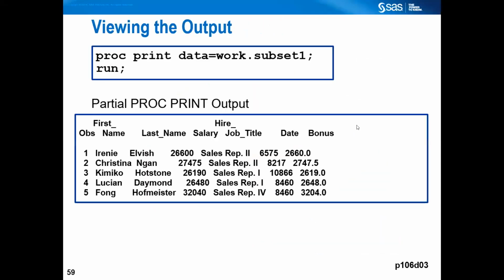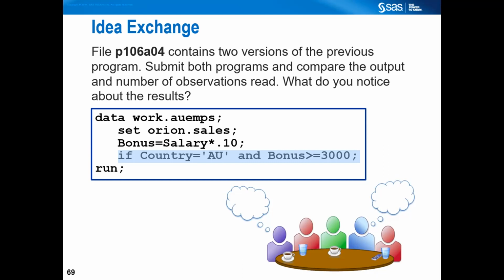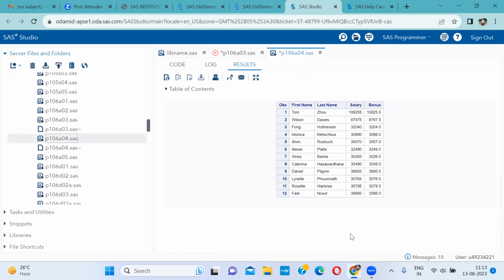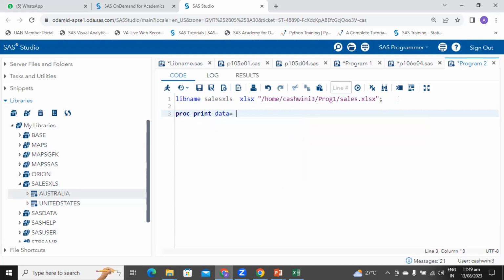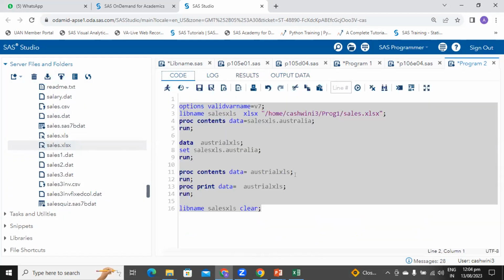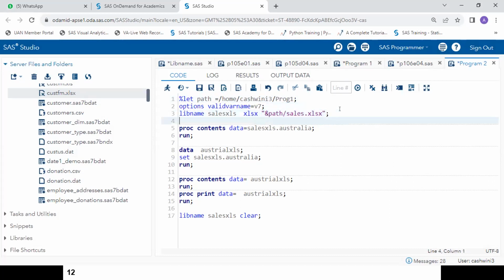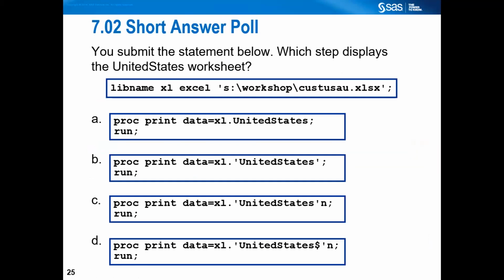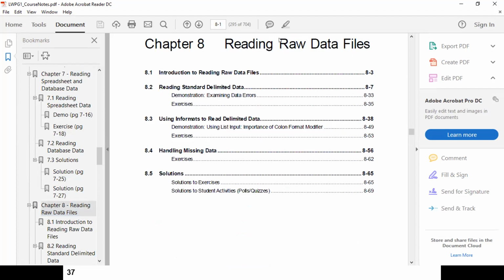Reading form SpreadSheet and Data Base